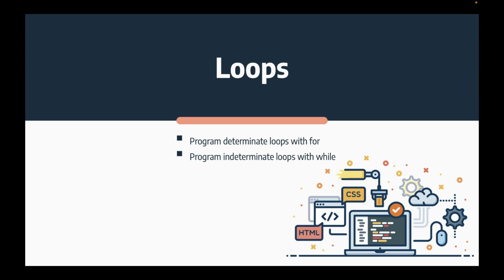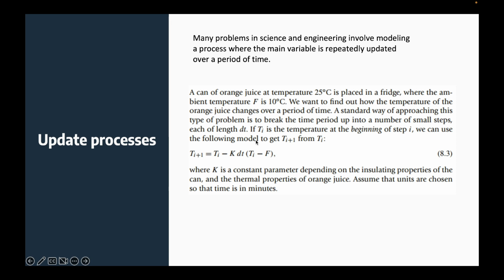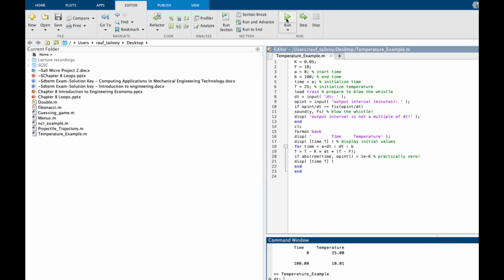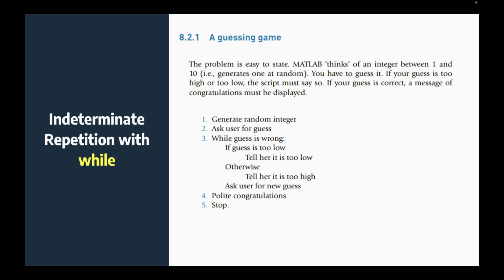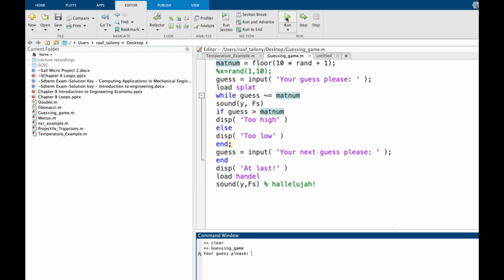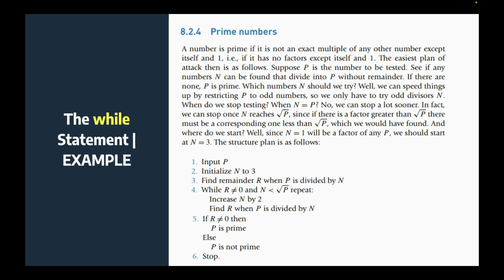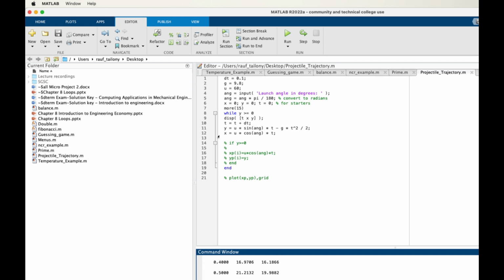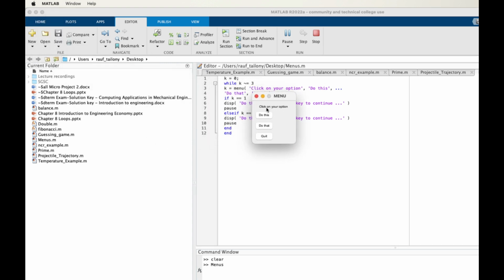Loops in MATLAB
In this lecture you will learn the difference between determinate and indeterminate loops, and we will take a couple of physical problems that need loops to solve and apply them in a MATLAB code.